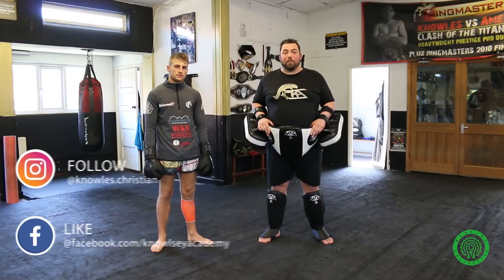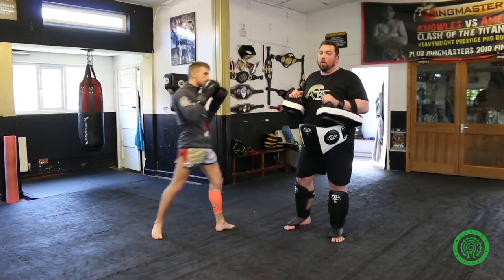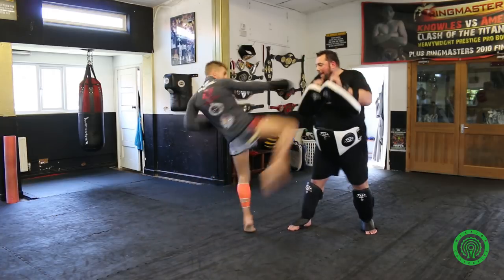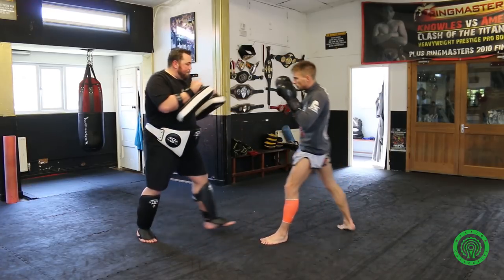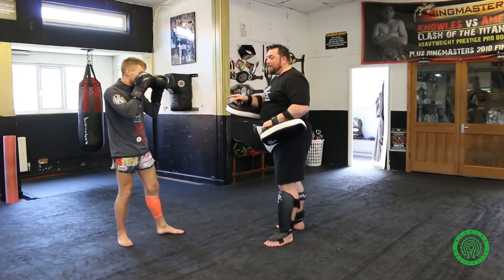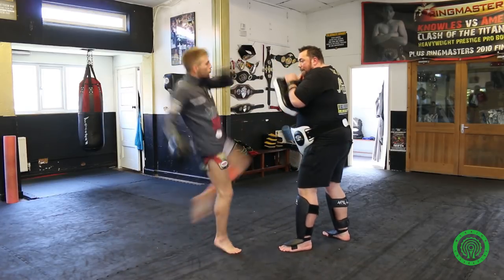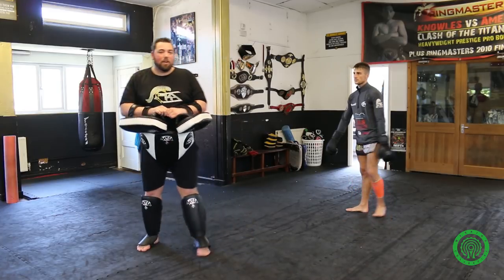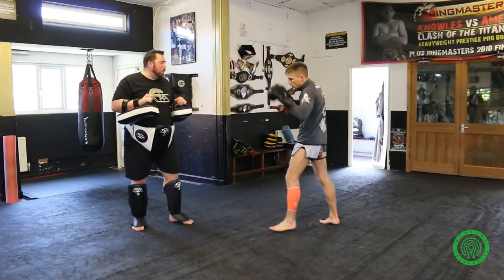Muay Thai Tricks Faking to land Power Kicks Tutorial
Muay Thai faking your opponent to land a power kick in sparring or fighting as instructed by Christian Knowles, Top UK Coach, former world champion and internationally renowned instructor/owner of the Knowlesy Academy alongside Yokkao sponsored fighter, UK No 1 and all round super talent Jonathan Haggerty make this a must watch video for the Warrior Collective.